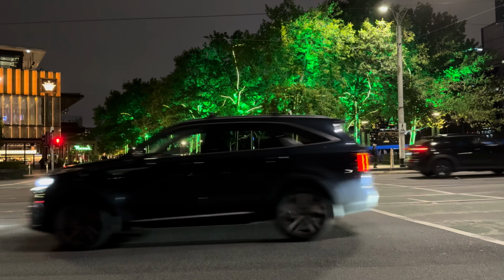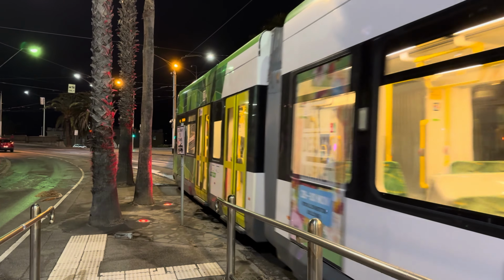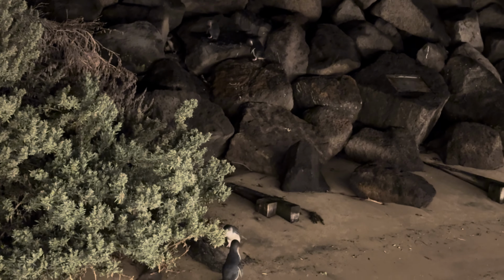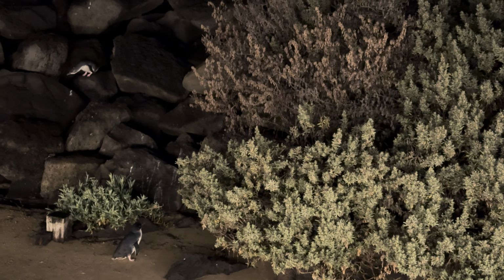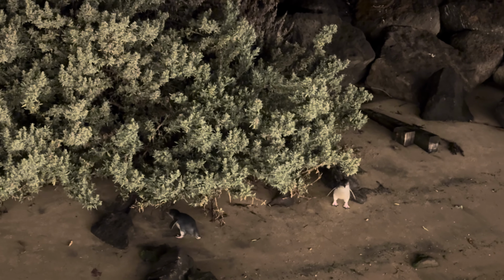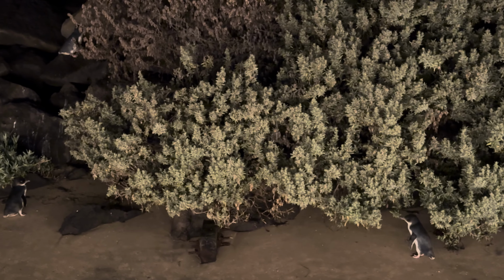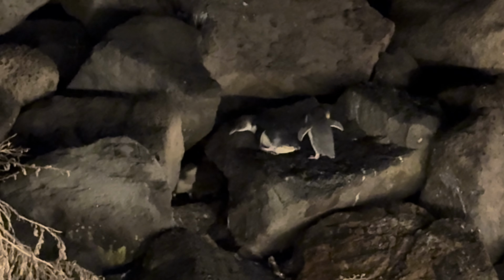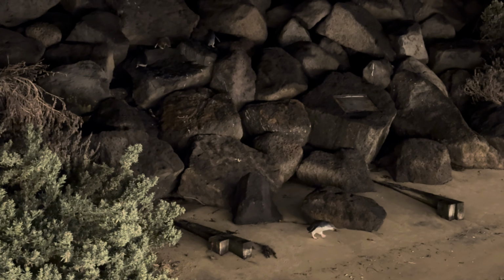Nature's little wonders on Melbourne’s doorstep | 𝕊 𝕋 Kilda ℙenguins 🐧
For further information and to book tickets,